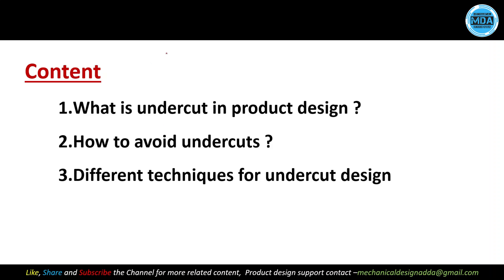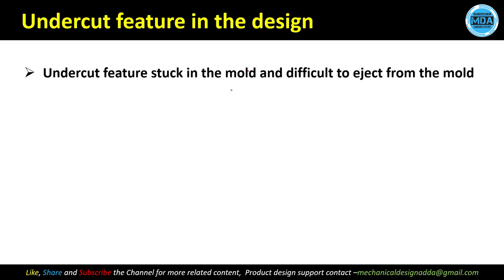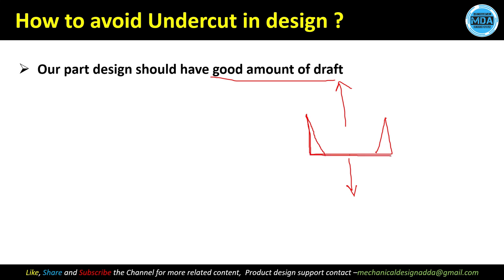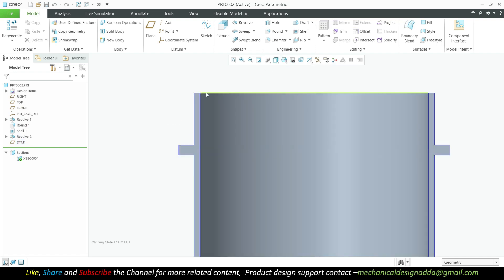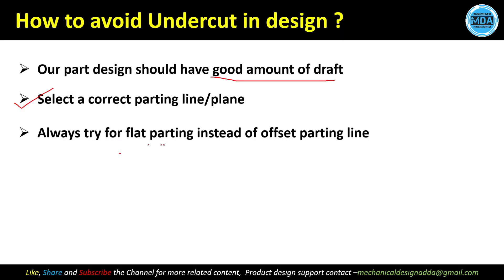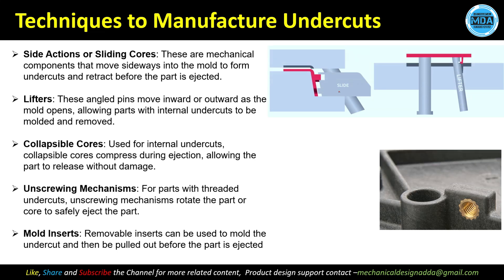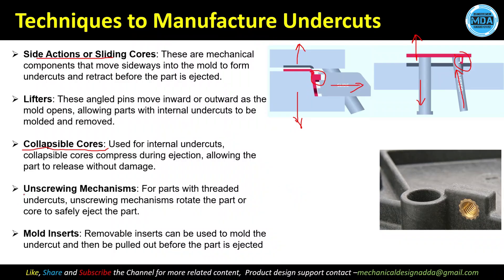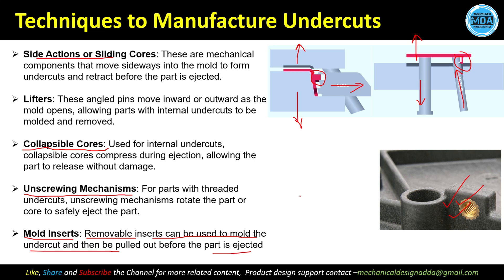V21_Undercut features and solution on undercut design in injection molding process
In this video, we dive into undercut features in injection molding and explore how they affect part design and manufacturability. You'll learn what undercuts are, why they can complicate the molding process, and various solutions to overcome these challenges, including mechanical slides, lifters, and part redesign. Whether you're a designer or engineer, understanding undercut features is key to optimizing your plastic part production. Watch this video to get expert insights and practical tips for solving undercut design issues in injection molding.